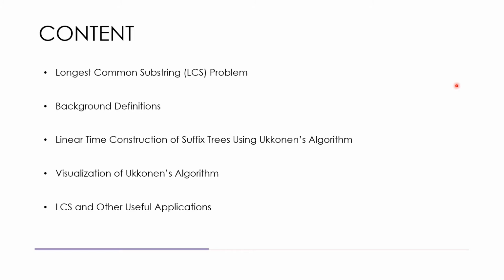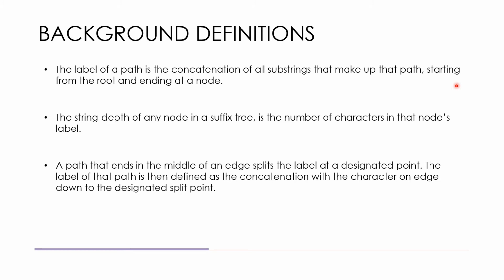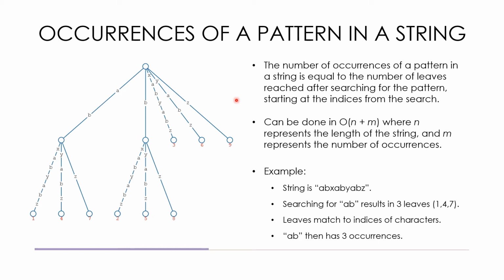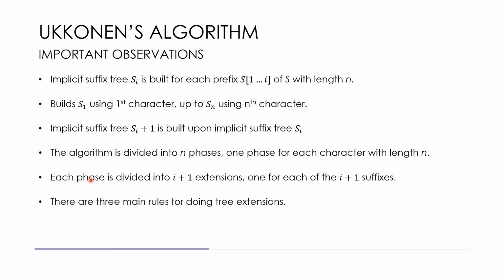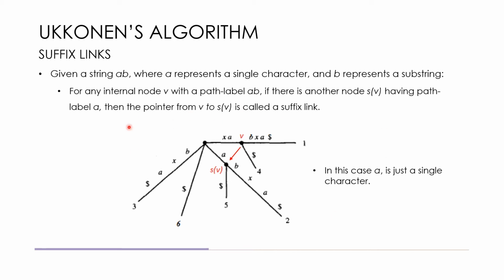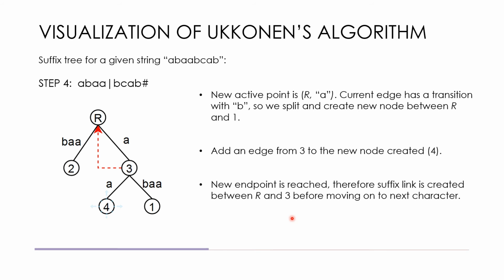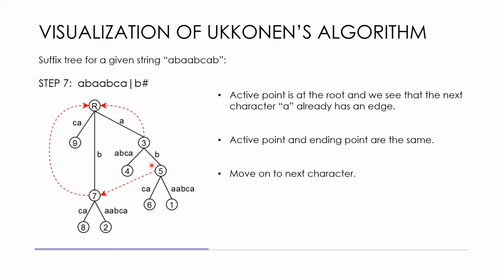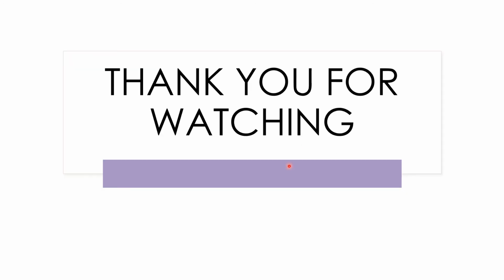Suffix Trees & Linear Time Construction (Ukkonen's Algorithm)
Timeline:
0:00 - Intro
0:18 - General Overview
1:33 - Longest Common Substring Problem (LCS)
3:08 - Background Definitions
5:19 - Visualizing A Suffix Tree
6:58 - Defining Unique Strings
8:00 - Occurrences of a Pattern in a String
9:19 - Linear Time Construction of Suffix Trees
10:19 - Ukkonen's Algorithm
17:52 - Visualization of Ukkonen's Algorithm
26:07 - Back to the LCS Problem
27:57 - Other Suffix Trees Applications

Luis Galvis
Design & Analysis of Algorithms
Fall 2021 - CAP 5405
Graduate, University of Central Florida